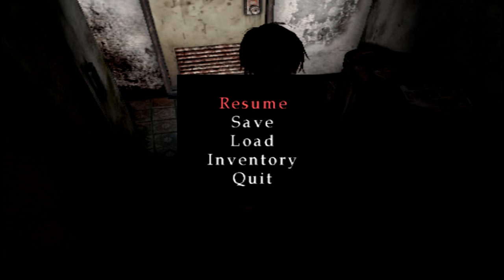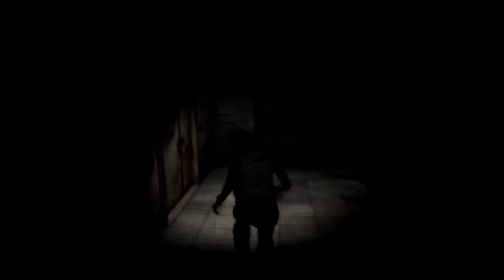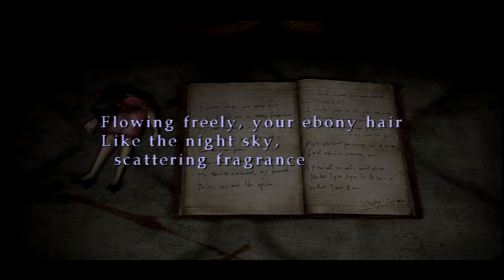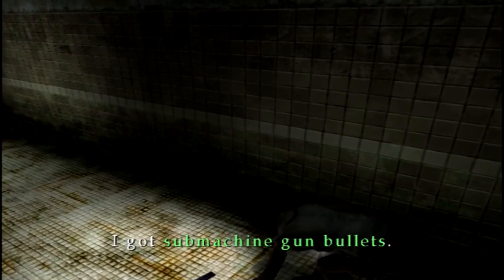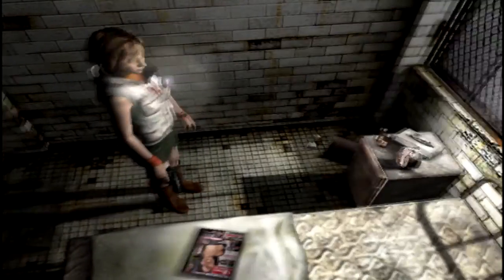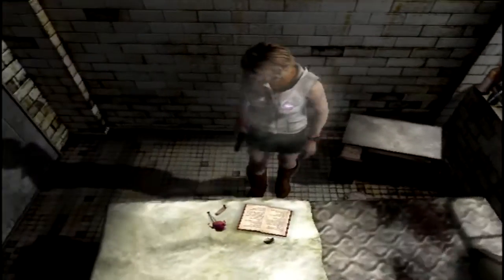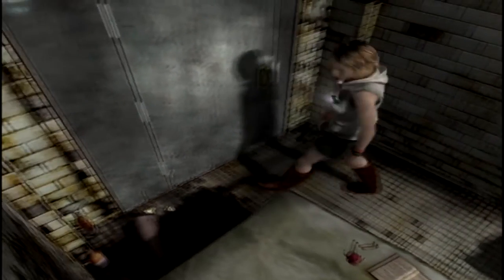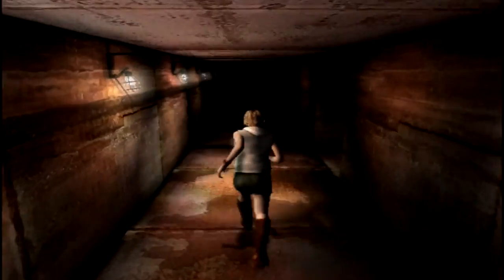Let's Play - Silent Hill 3 - Part 10 - Leonard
Heather continues her search through the hospital for Leonard, only to learn an unexpected truth about Claudia.